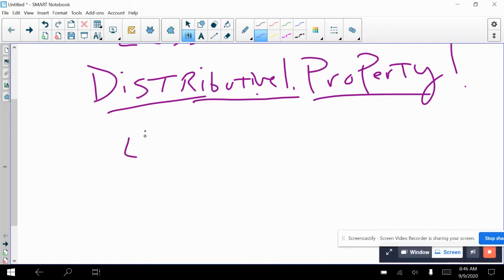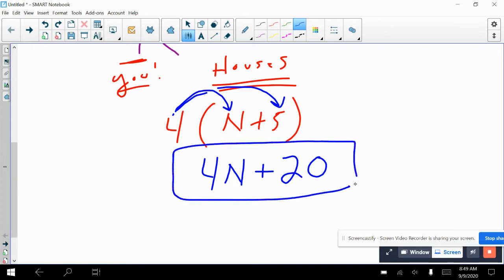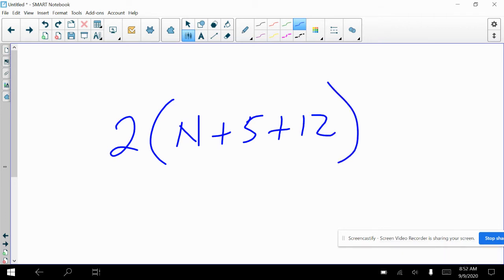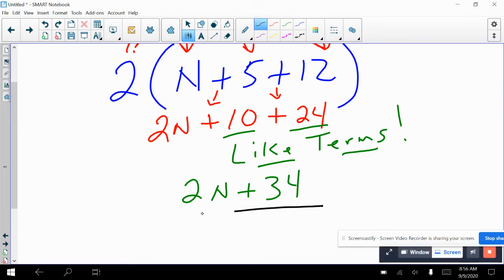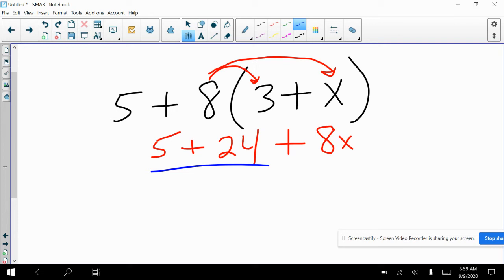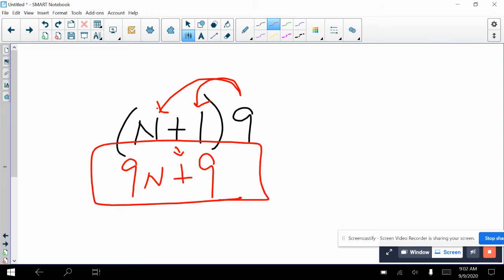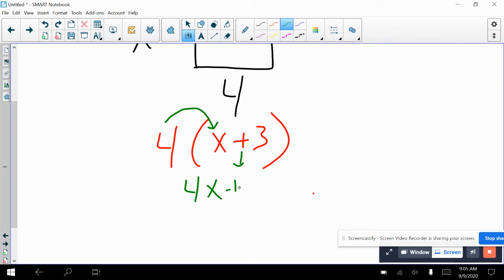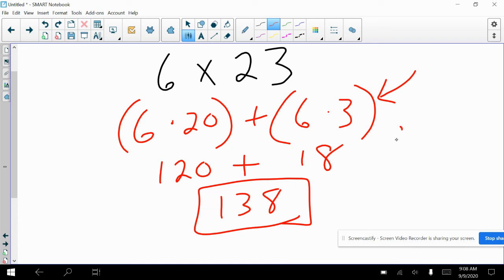Lesson 1.4 Distributive Property